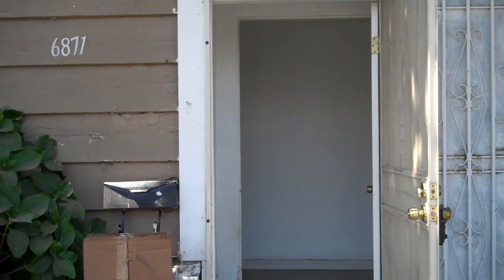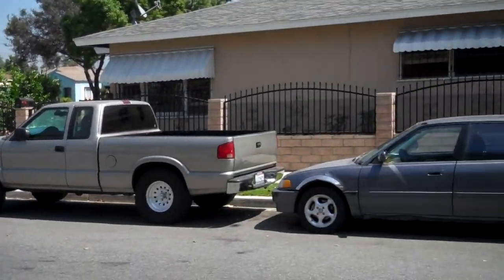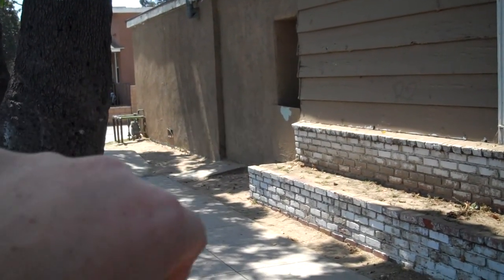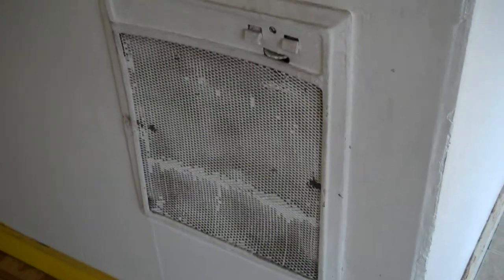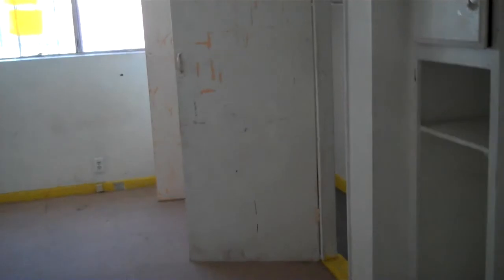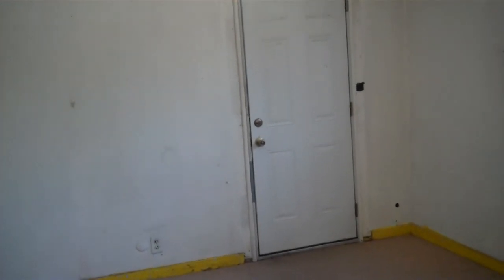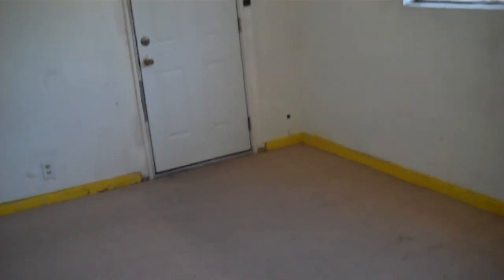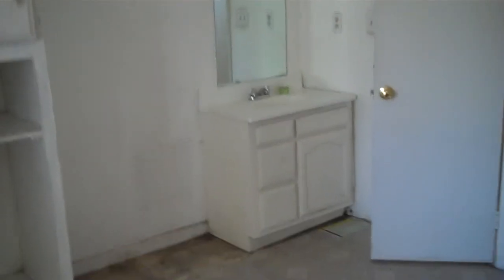6871 LB.MP4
WHOLESALE PRICE: $158,000
ARV: $253,500
Repair Estimate: $40,000
Rents: $1,700 - $2,200
3 Beds/2 Baths plus a bonus room
1368 SF │ 2875 SF Lot │Year Built 1969
Addition is un-permitted